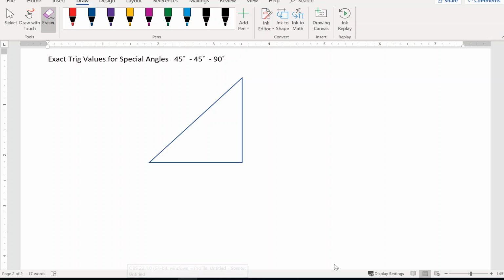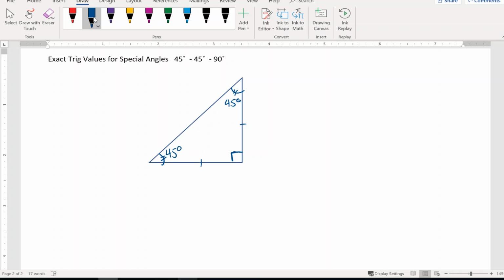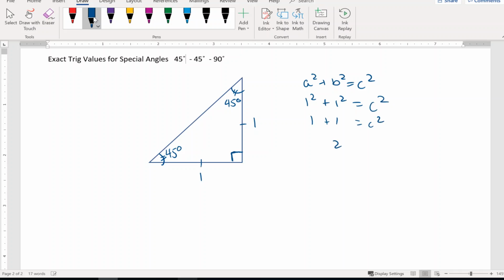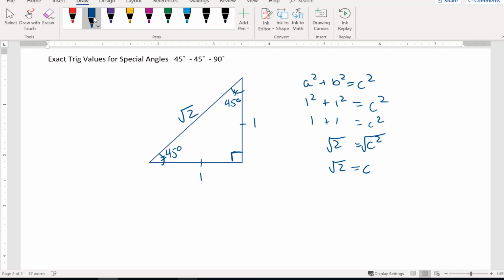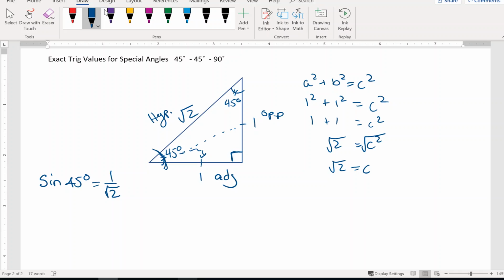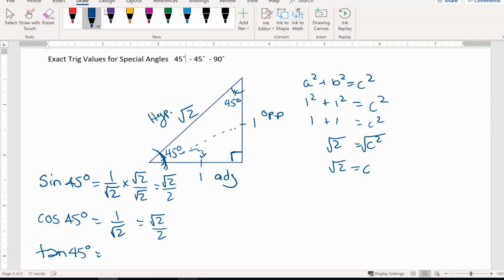Trig Angles 45 45 90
Exact Values for Trig Ratios with angles of 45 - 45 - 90